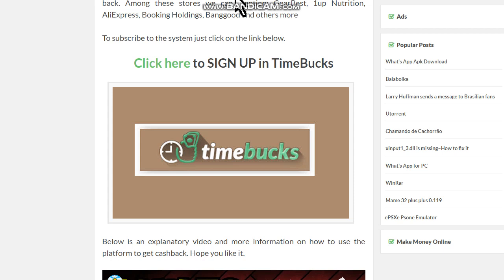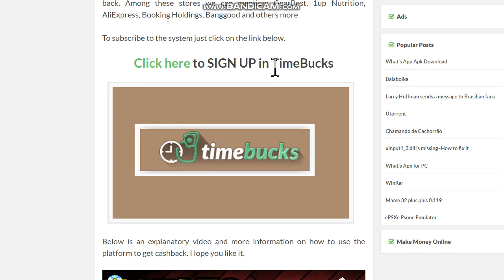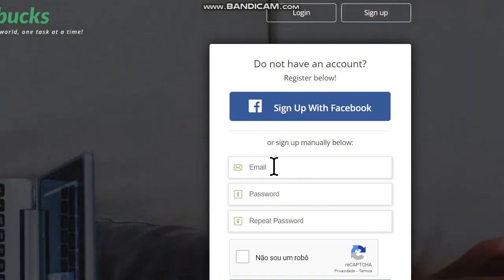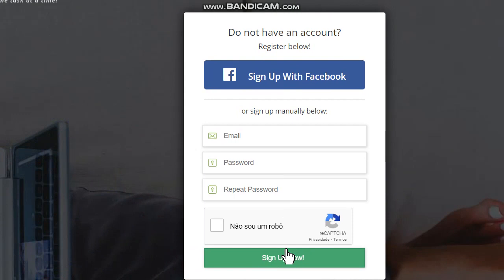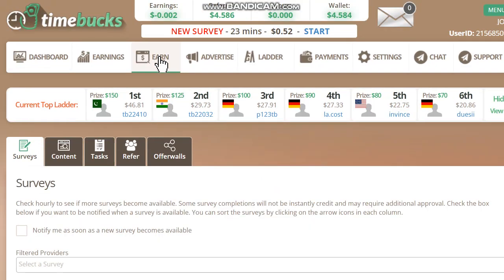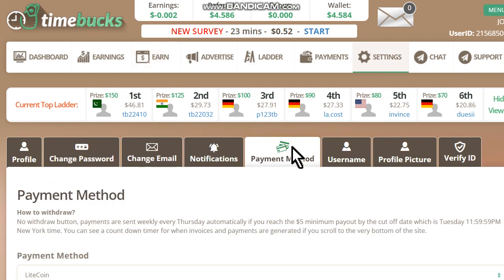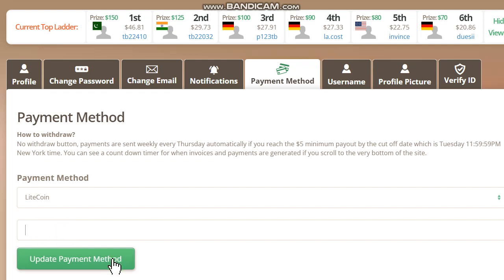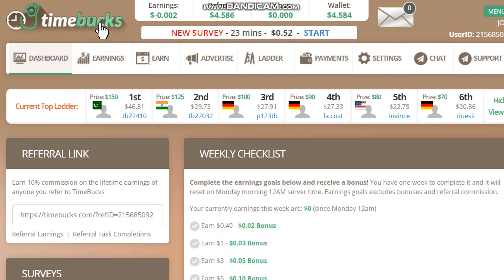Site to earn LITECOIN for free without investment | Micro Tasks | Timebucks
In this video I show you a system where you can earn some litecoins for free. The name of the system is TimeBucks. In it you do microtasks. When completing 5 dollars you can withdraw in litecoin. for more details check this videos out.